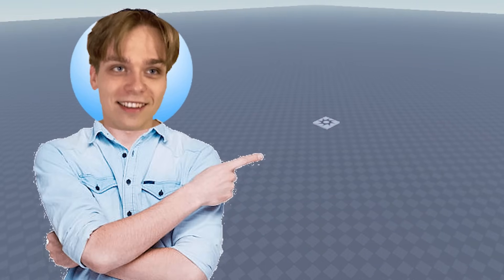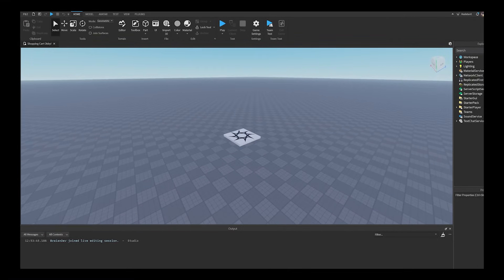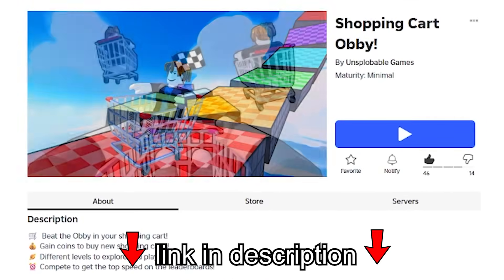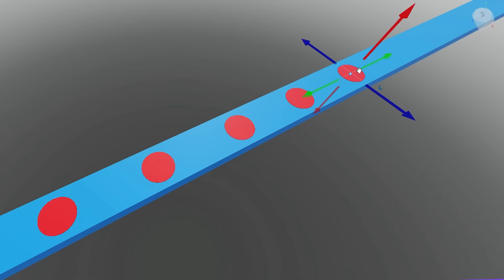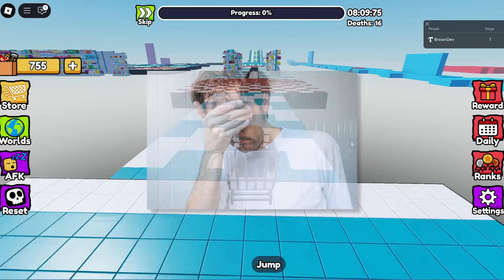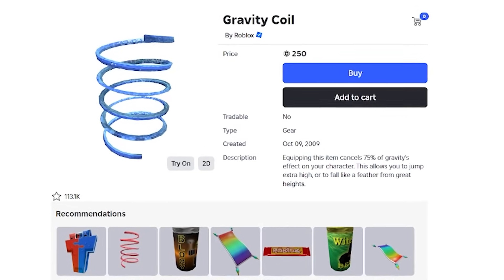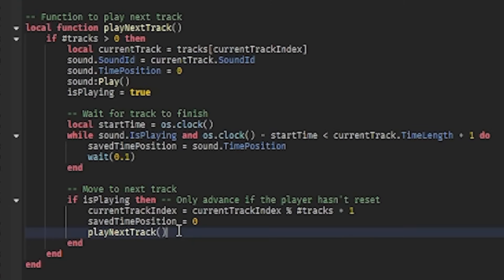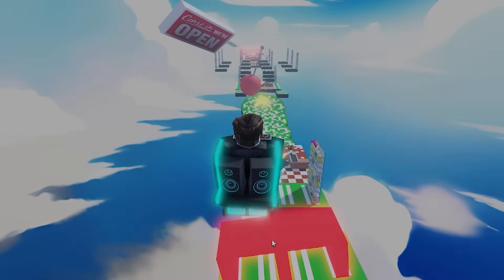I Made my First ROBLOX Game in 30 Days!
In this video I code my FIRST EVER ROBLOX GAME!

This roblox devlog is kinda similar to videos of rodev chizeled 2nix supdoggy dehapy dani codeparade  Barji Polymars Pontypants DevDuck BWDev and other game coding youtubers.